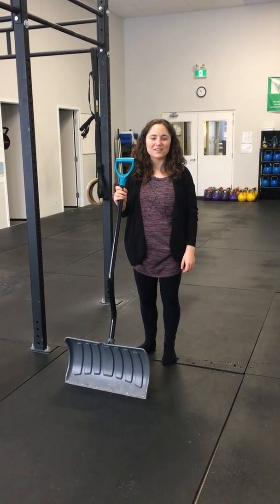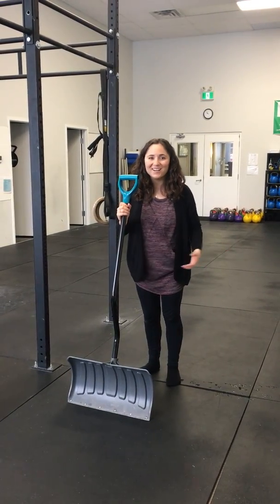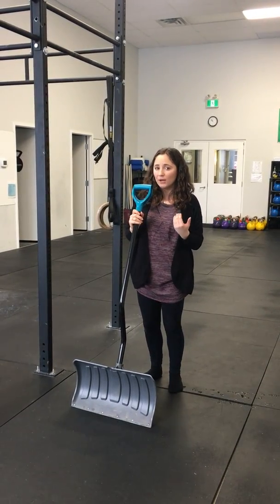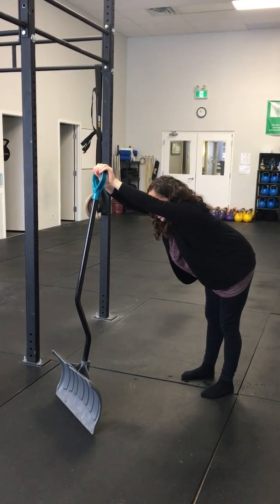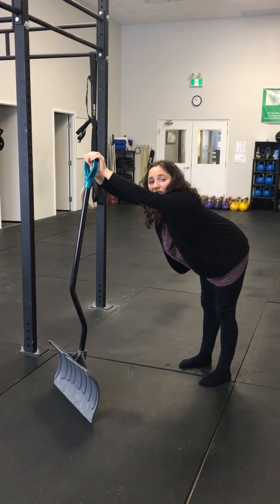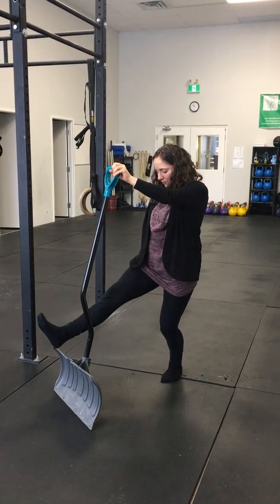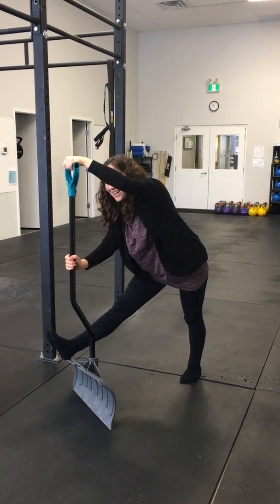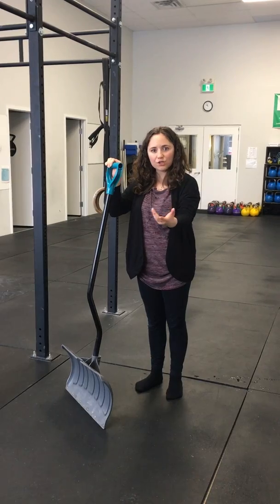Sudbury Chiropractor - Stretches While Shoveling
Here are some stretches you can do while shoveling to avoid injuries or stiff muscles!